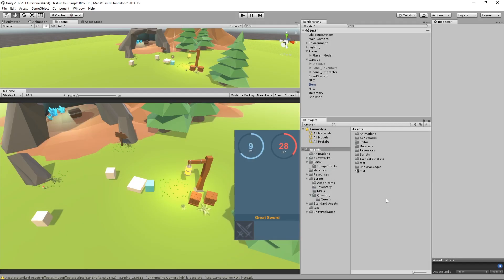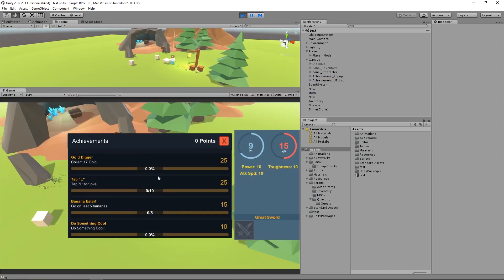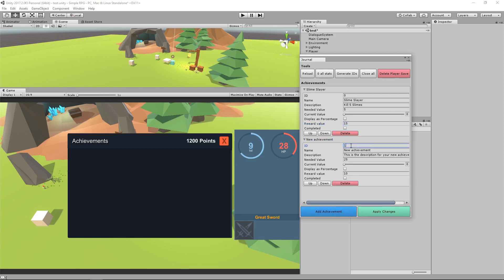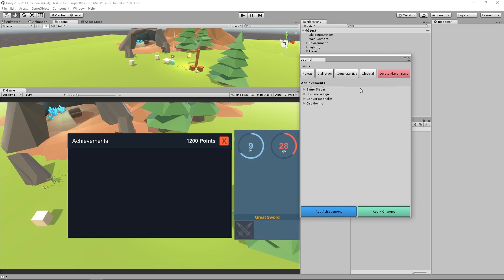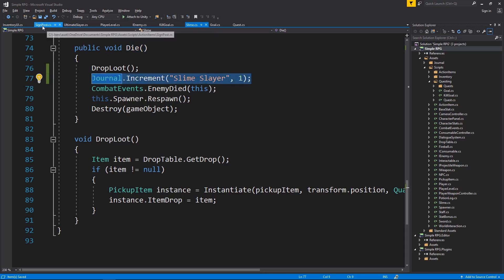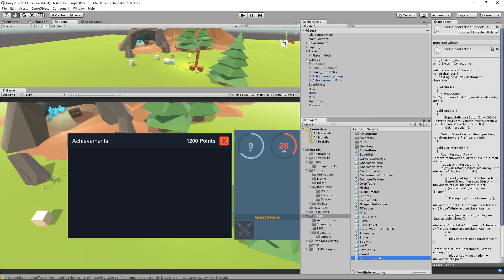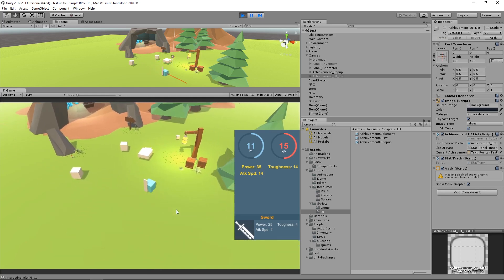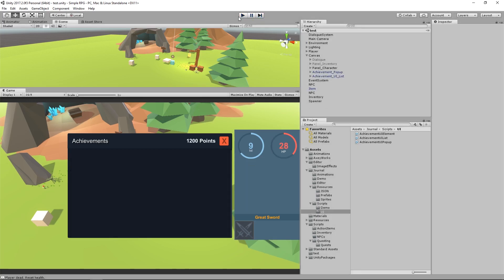Journal - Simple Achievement System for Unity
Journal is a tool I made that lets you quickly and easily get achievements up and running in your Unity games.

Put achievements in your games in literal seconds with the one-click installer and easy to use Achievement Editor.

$15+ Patrons receive Journal and StatTrack as part of their reward!

Thanks!